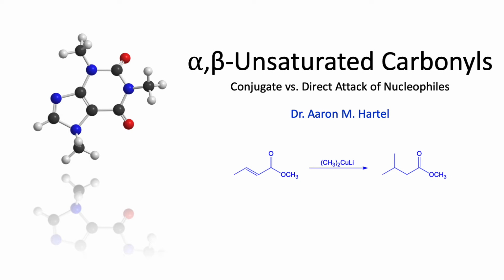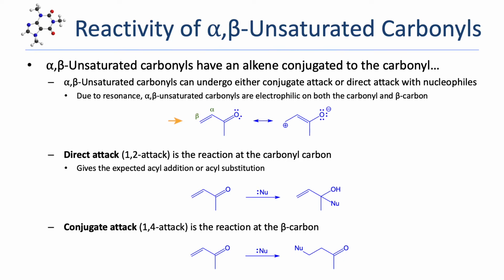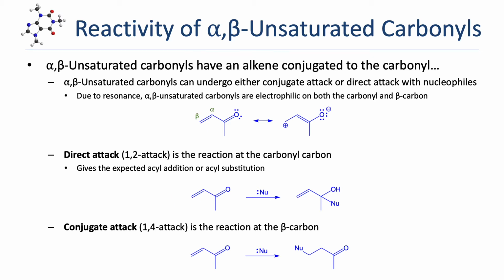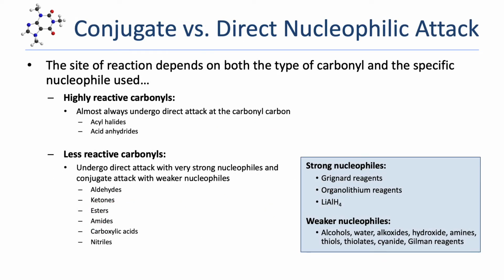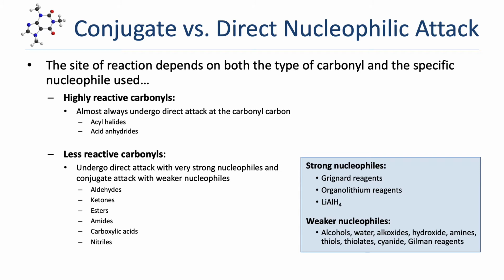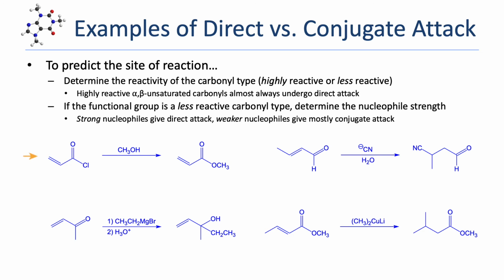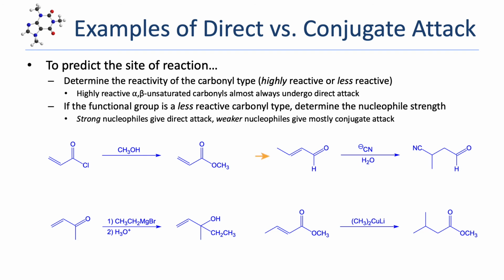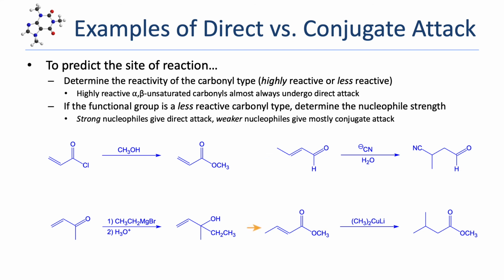Organic Chemistry - Conjugate Addition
In this lesson, we explore the reactions of unsaturated carbonyls. Conjugate addition is introduced and the competition between direct and conjugate addition is explained.